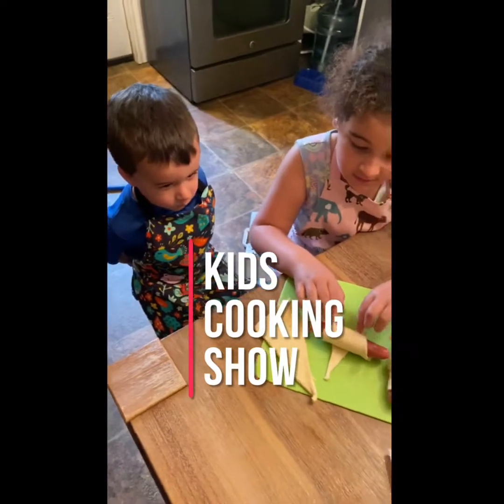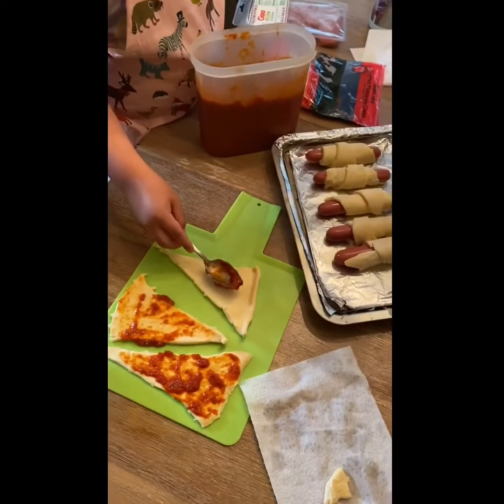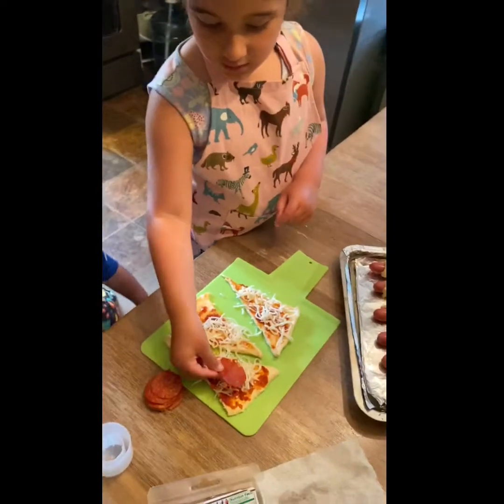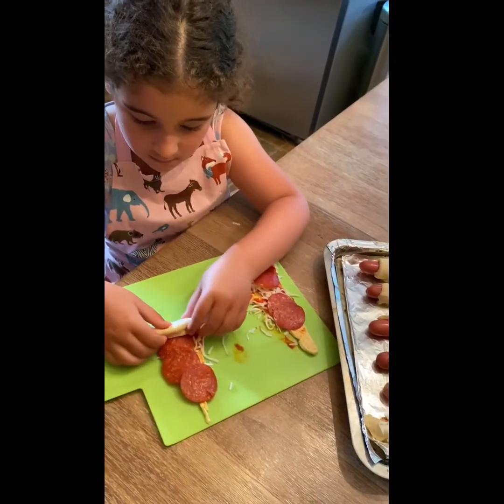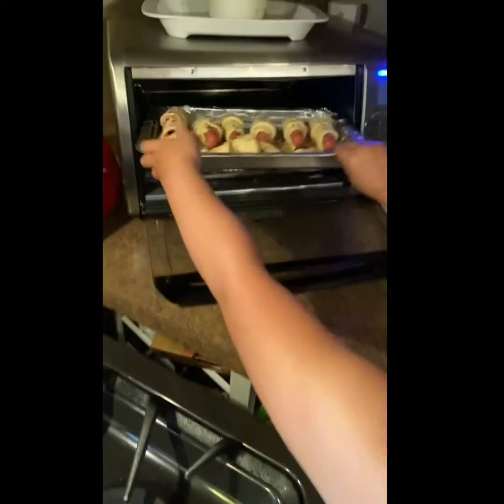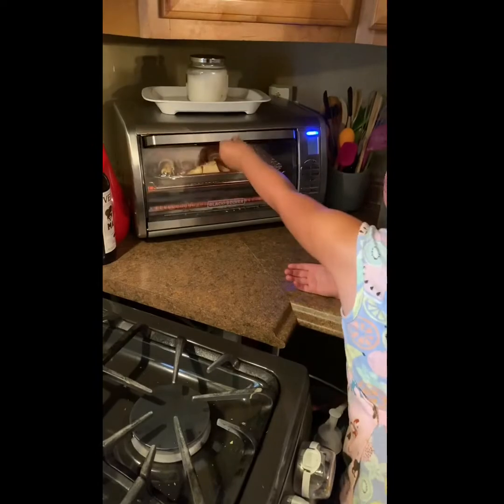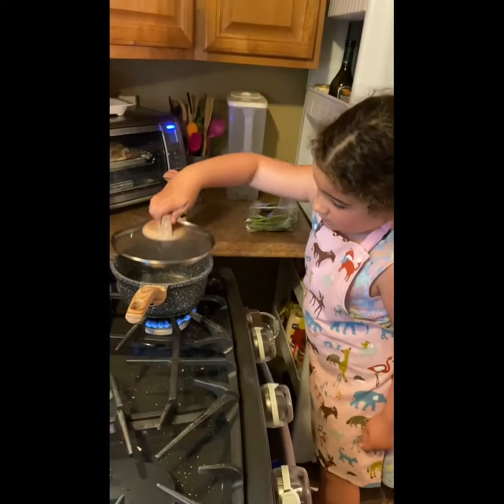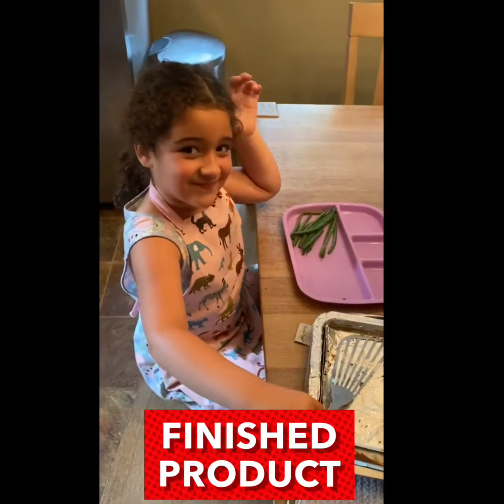Kids Cooking Show